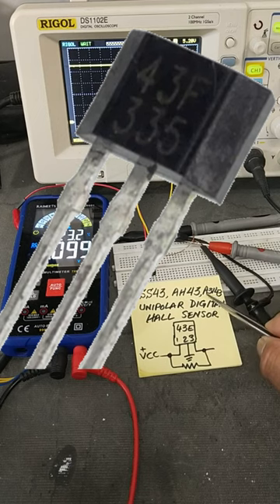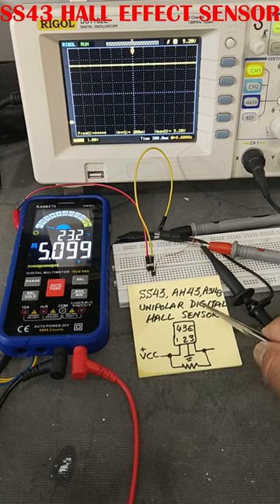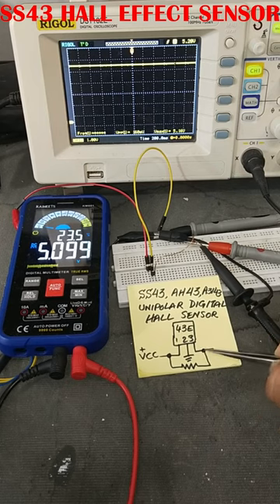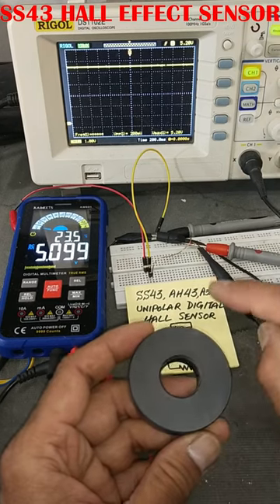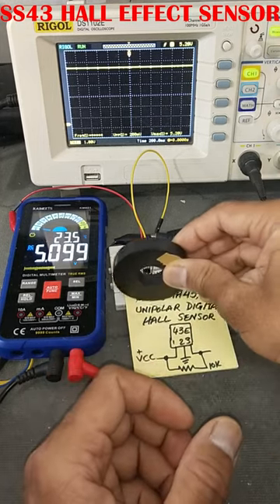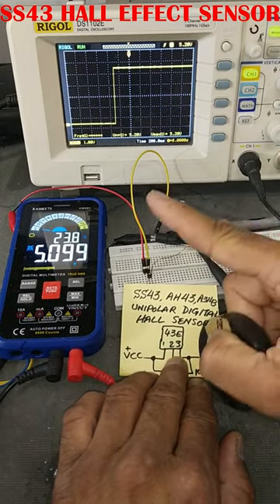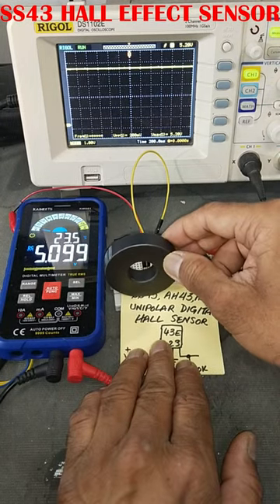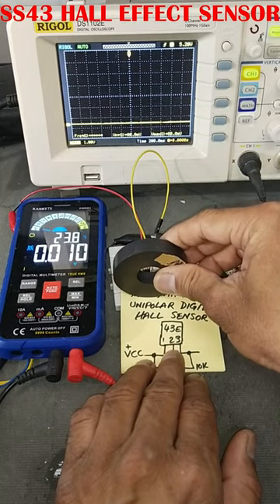Digital Unipolar Magnetic Hall-effect Sensor SS43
Digital unipolar Hall-effect Sensor SS43, AH43, A3143. i explained datasheet for SS443A form honeywell and test circuit, how to test magnetic hall effect sensor ic. it is magnetic south pole sensor, used to detect the presence of magnet, electromagnet or any varying magnetic poles The SS43 / AH43 / A3143 SS43, SS43-L, SS43-T2, SS43-T3, SS43-S, SS43-SP, are small, versatile digital Hall-effect sensor devices. that are operated by the magnetic field from a permanent magnet or an electromagnet, and are designed to respond to presence of South poles. A built-in regulator provides enhanced stability of operation over 3.8 Vdc to 30Vdc supply voltage range, and internal circuitry is designed to prevent sensor damage in case the supply voltage polarity is accidentally reversed. The open-collector sinking output voltage is easily interfaced with a wide variety of electronic circuits. these are widely used in Speed and RPM sensing. Commutation and control of electric motors used in transportation. Industrial and Commercial Flow-rate sensing for appliances. Tachometer counter pickup. Brushless dc motor commutation. Motor and fan control for commercial, consumer or industrial equipment. Any medical equipment or instruments using electric motors
its Operate Point flux Bop @25 °C  is 18.0 mT [180 G] max
Release Point magnetic flux @ 25 °C 7.5 mT [75 G] min.